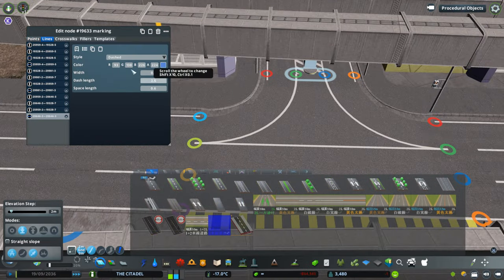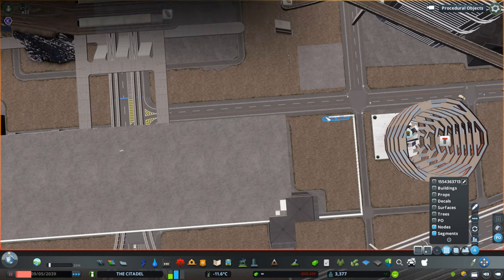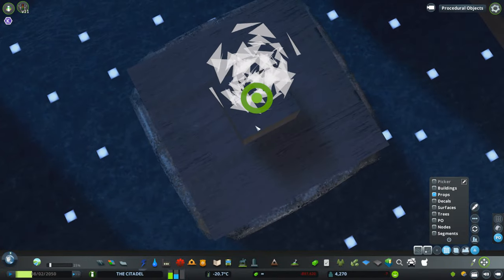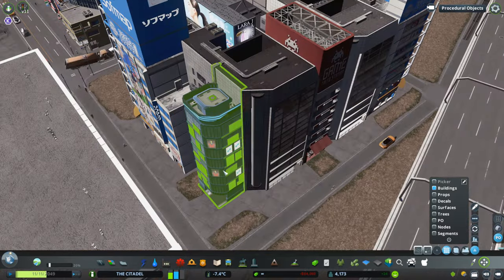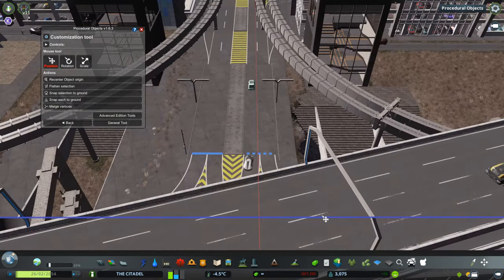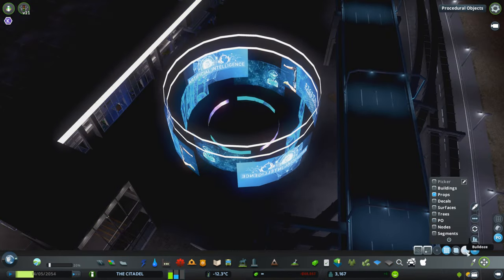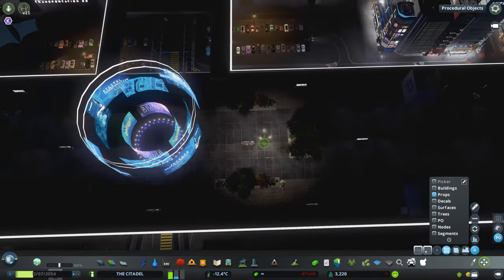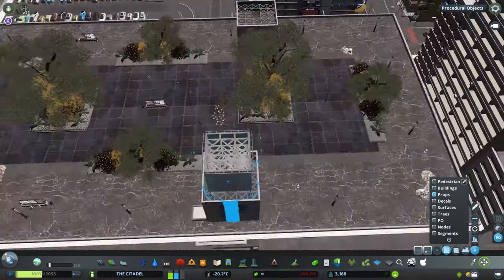The Holo Plaza! Cities: Skylines // THE CITADEL EP 5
Project:

THE CITADEL is located 40 lightyears away on Trappist 1e in the Trappist solar system. The city's story takes place a couple of hundred years after the first Mars colonies have been established. The outpost has been founded on T1e due to its rich resources of liquid H2O. At the present time, humanity's main goal is spreading throughout the universe, hence the demand for energy is gargantuan.
T1e with its vast oceans and low gravity fulfills the qualifications as a large scale interstellar transport hub and filling station for further expansion. For decades the tech and energy giant 'Wallace' has been producing drinking water and hydrogen for The Citadel and gained total control over the city. By now, the money-driven Wallace corporation represents the main power in the whole Trappist solar system and this has some pretty severe consequences for society...

Shoutouts:

Special thanks to my friend Andrin Rehmann who created my logo!

Also thanks to all asset creators out there. What you provide for us CS-players is just unbelievable!